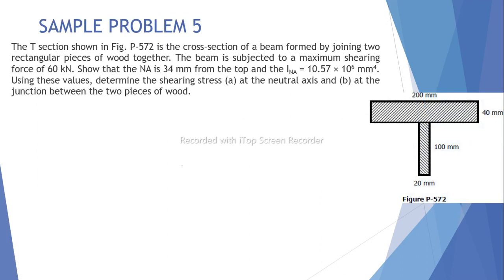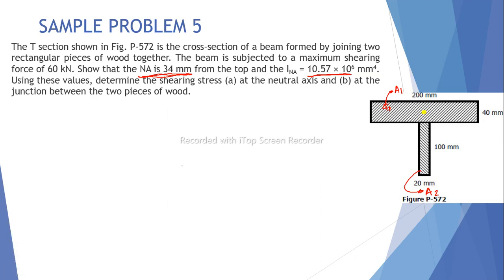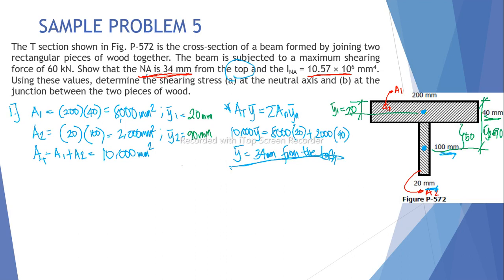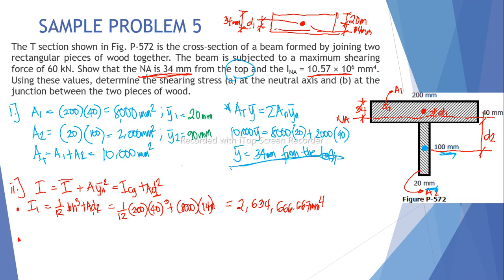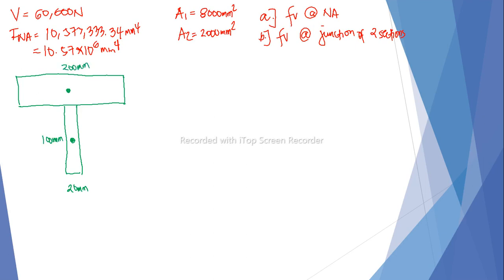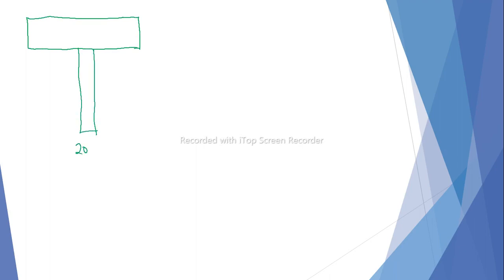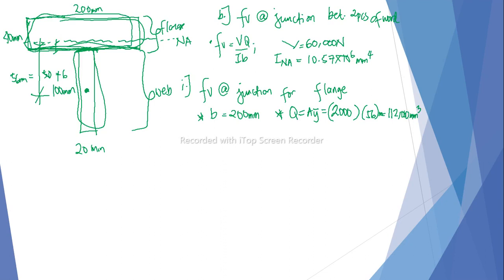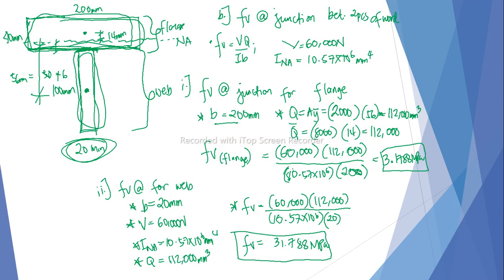Mechanics of Deformable Bodies - Horizontal Shearing Stress (Problem 5)